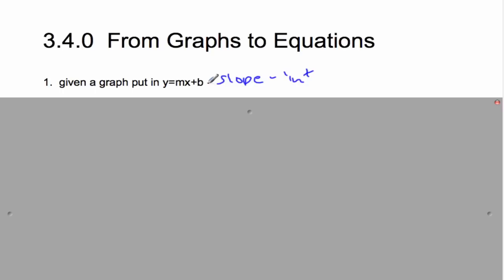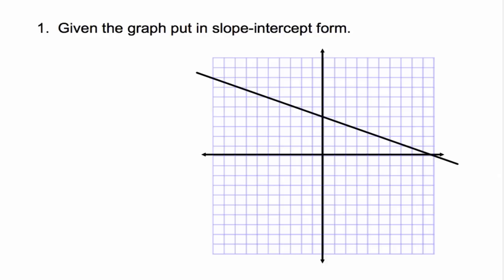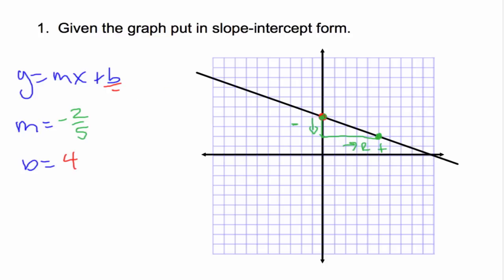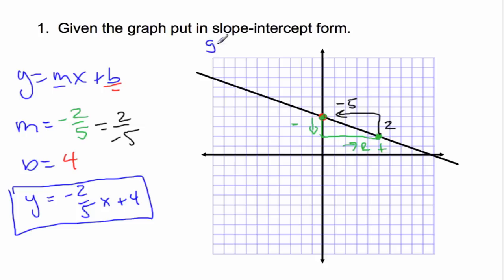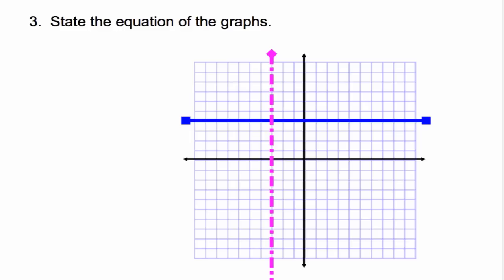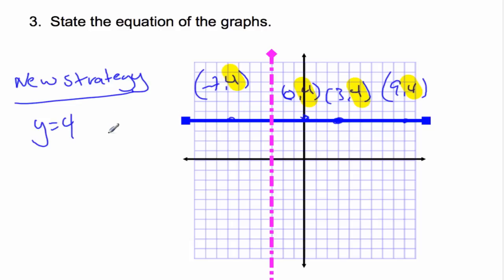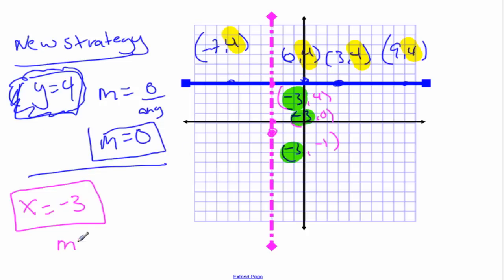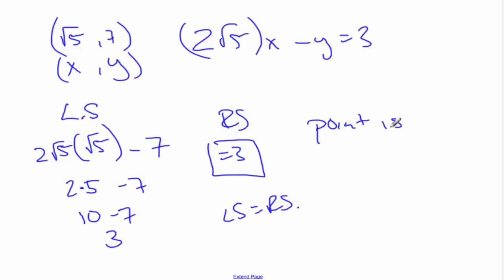3.06.1 From Graph to Equation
linear graphs to equations